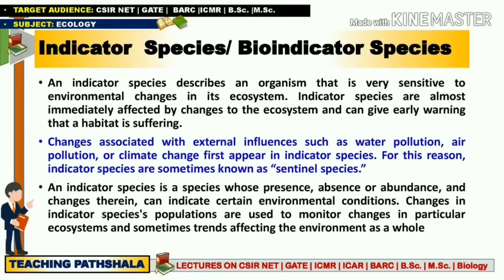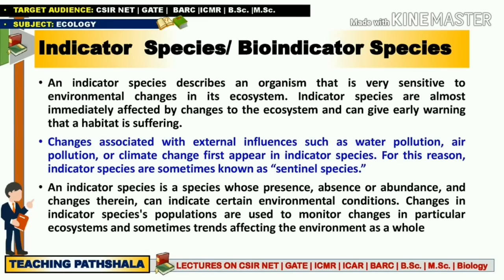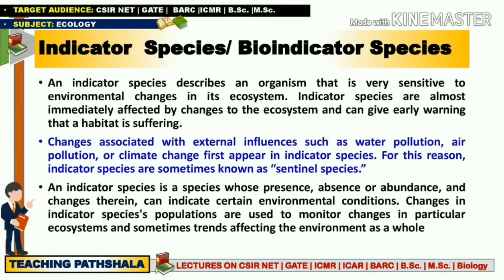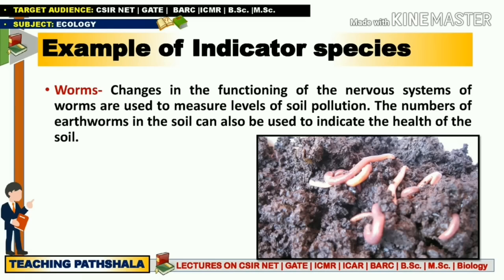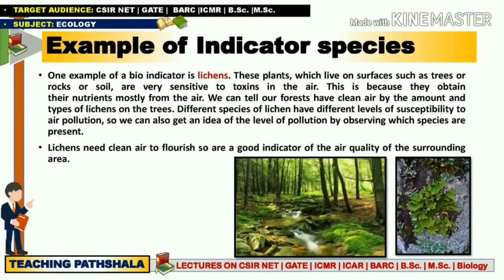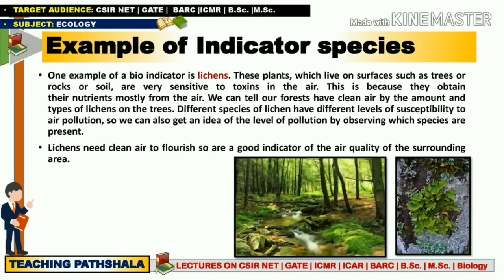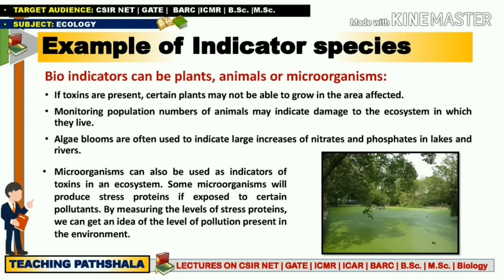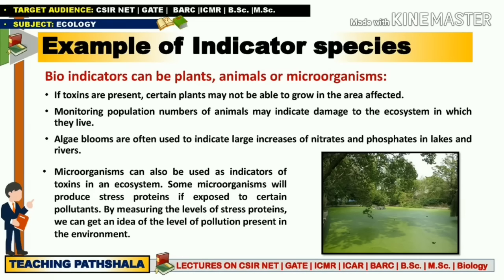Indicator Species || Bioindicator species || Teaching pathshala || Ecology || CSIR NET | GATE |UPSC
TOPIC: INDICATOR SPECIES || BIOINDICATOR SPECIES || CSIR NET| GATE | ECOLOGY || Teaching pathshala

An indicator species is a plant or animal that can indicate the health of an ecosystem by its presence, absence, or abundance. Scientists use indicator species to study environmental changes and model climate change. Examples: Lichens

LIST OF IMPORTANT VIDEOS FOR CSIR NET EXAM-

PHYTOHORMONES-FOR CSIR NET

~~Plant secondary metabolites -CSIR NET~~

KEEP SUPPORTING
indicator species keystone species and their role in ecosystem
indicator species
bioindicator species
indicator species upsc
what is indicator species ?
indicator species in hindi